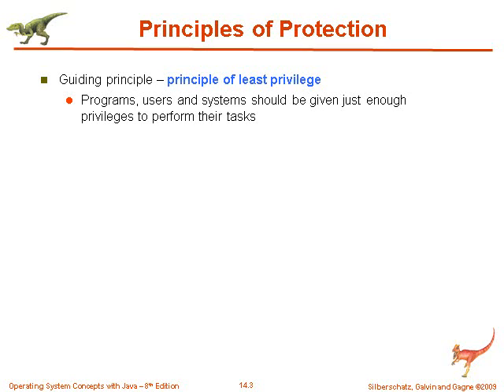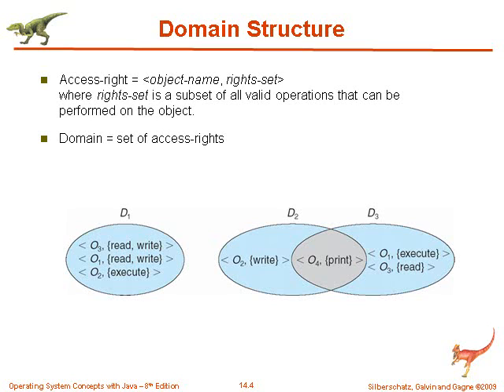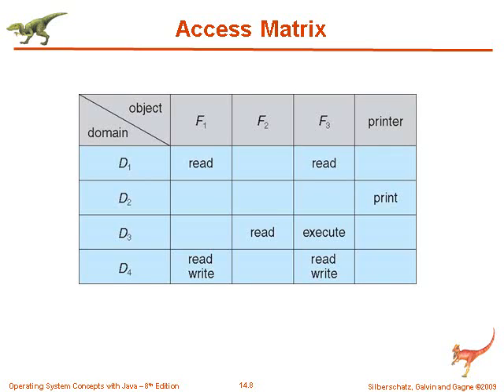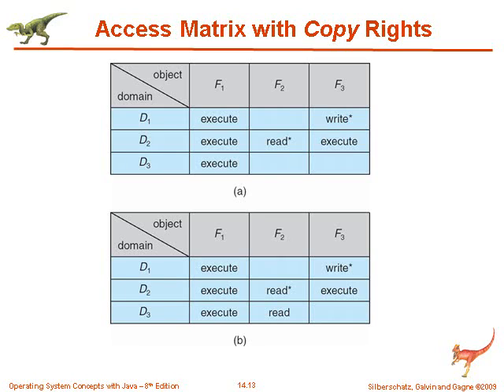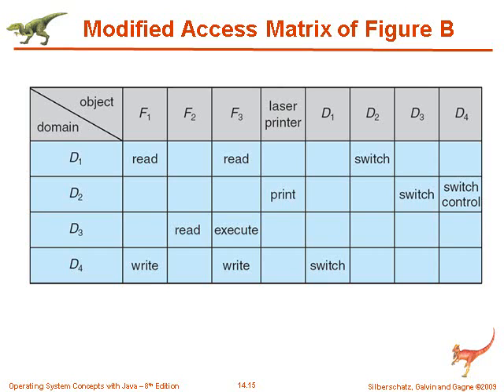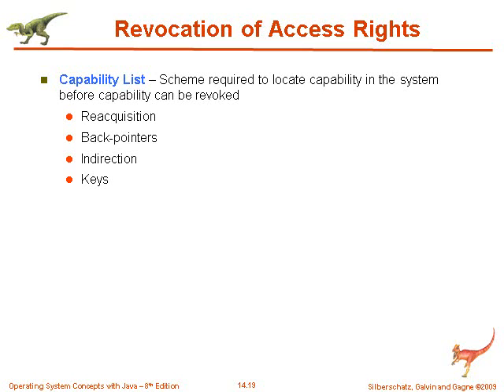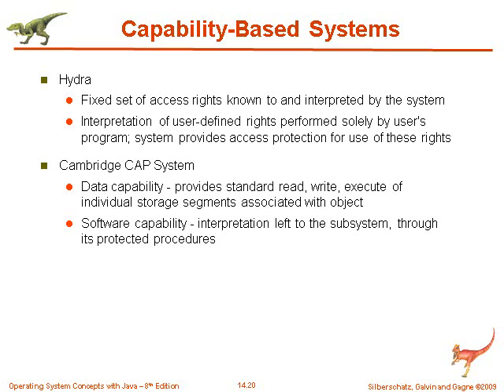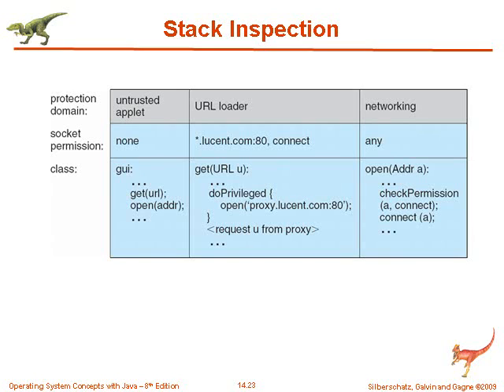Introduction to Operating Systems, Chapter 14